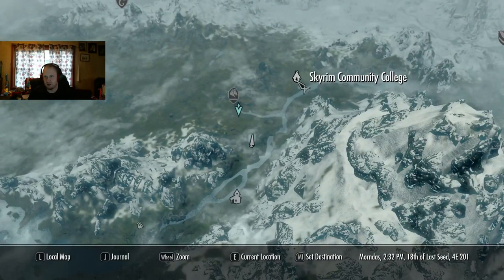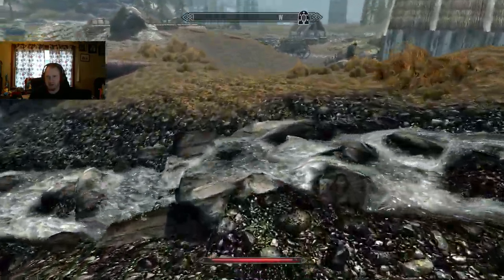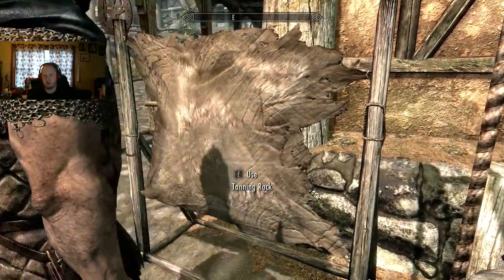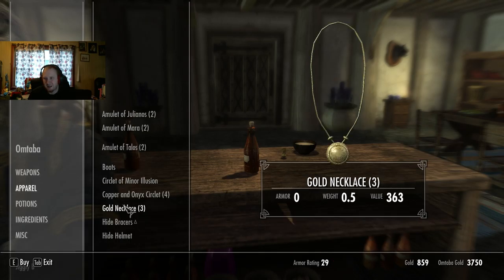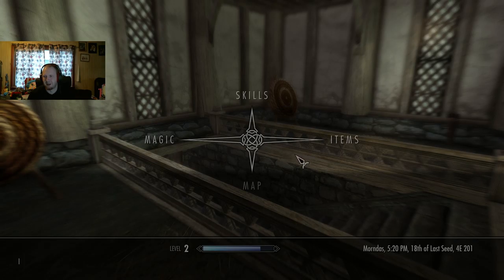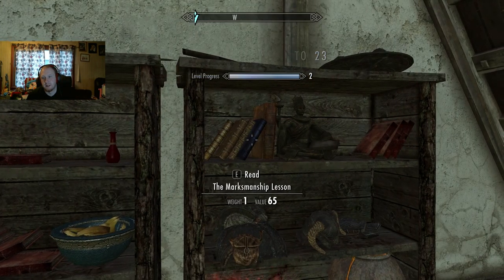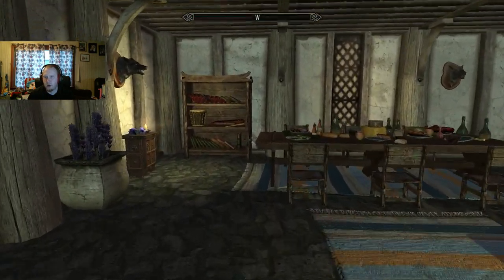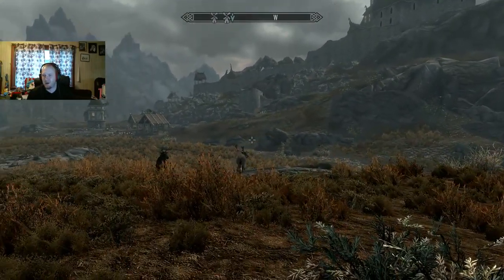Skyrim Survival Lets play / Walkthrough [3] Skyrim Community College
Watch as Jigglyblunt continues to survive in Skyrim. This episode we head down the path to Whiterun and visit Skyrim Community College. There are some events along the way but another smooth adventure.